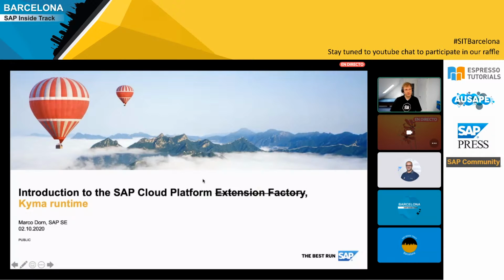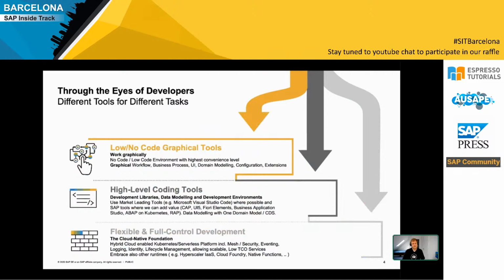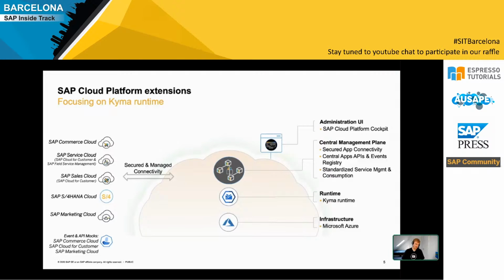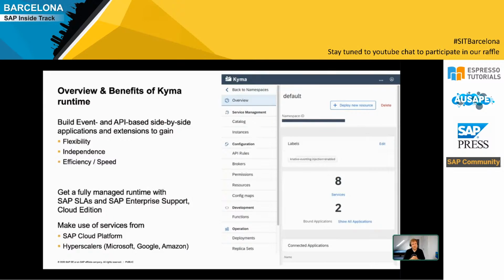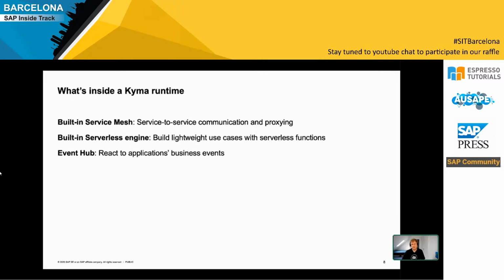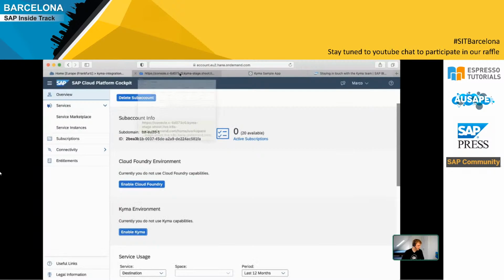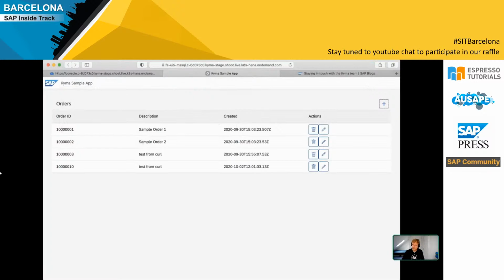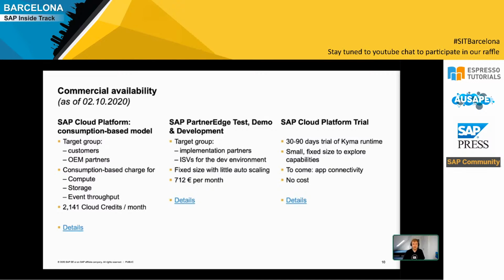Introduction to the "SAP Cloud Platform, Kyma runtime" - Marco Dorn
Introduction to the "SAP Cloud Platform, Kyma runtime" - SAP's Kubernetes based runtime to deploy workloads, consume other SCP services, and run highly-scalable, containerized Microservices.